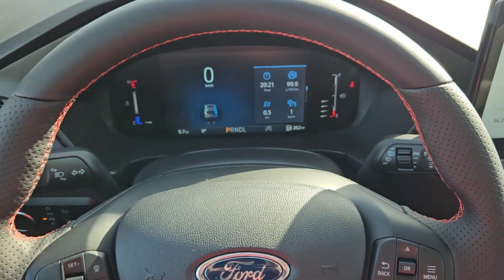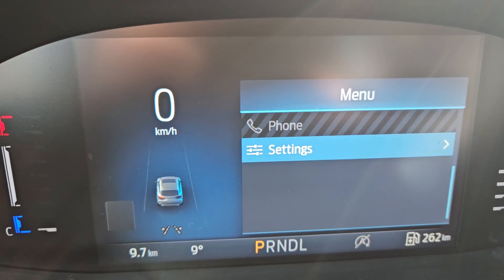Stock# UB40997 | 2024 Ford Escape ST-Line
1.5L ECOBOOST AWD
Carbonized Grey Metallic with an Ebony Black with Partial Vinyl and Cloth With Red Stitching
FORDPASS CONNECT
Remote Keyless Entry
Backup Camera
SYNC 4
Dual-Zone Electronic Automatic Temperature Control
Heated Seats/Wheel
Remote Start
Engine Block Heater
FORD Co-Pilot 360
Evasive Steering
Rear Park Sensing
Power Liftgate
Power/Heated Door Mirrors
Connected Navigation
Lane Centering Assist
13.2'' Touch Screen
Selectable Drive Modes
Navigation
Tech Pack #1

1331 Central Street West
Prince George, BC
V2M 3E2